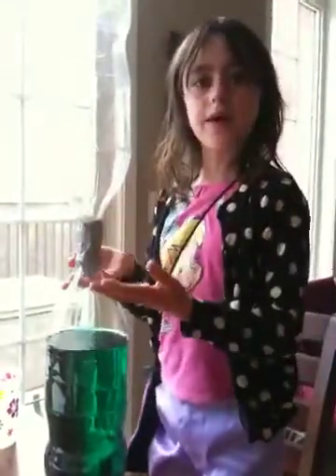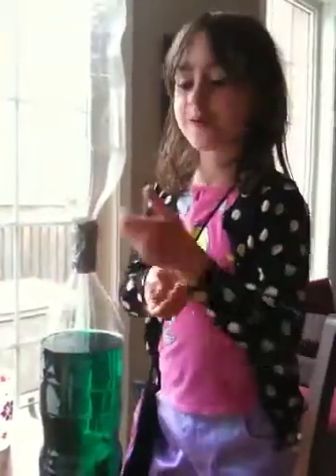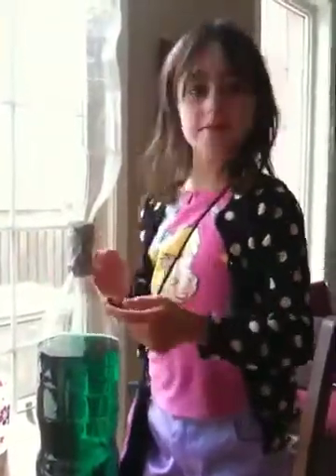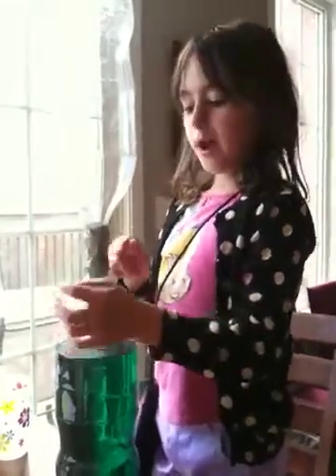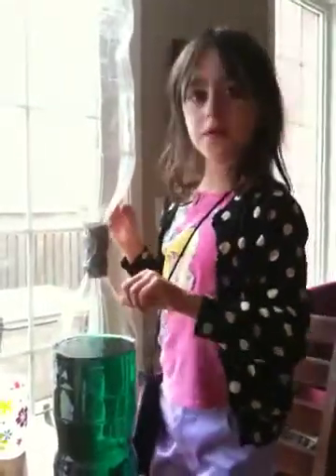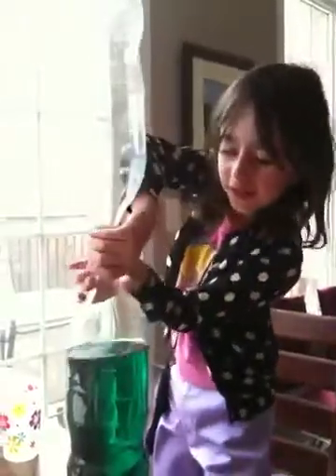Tornado in a Bottle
Six year old Eliana explains how to make a tornado in a bottle.